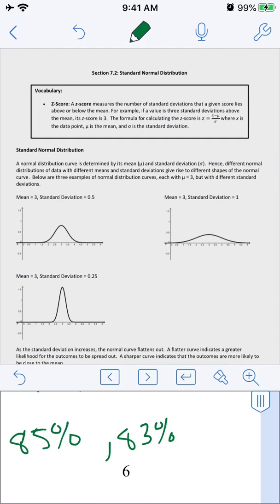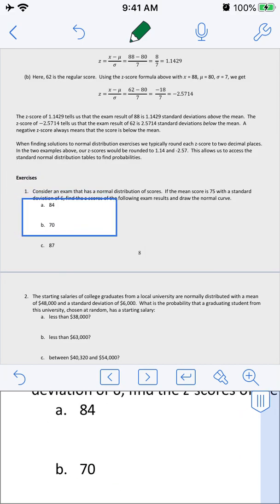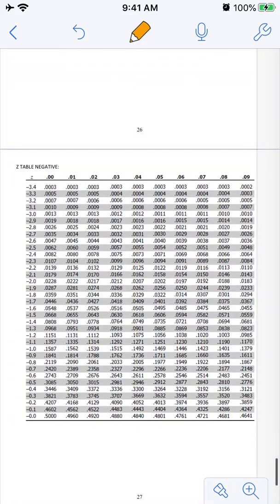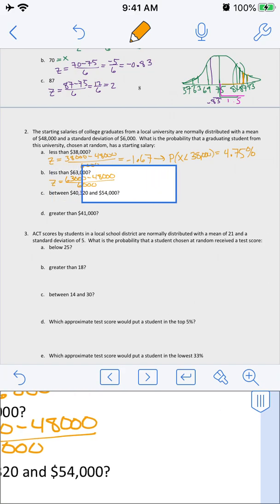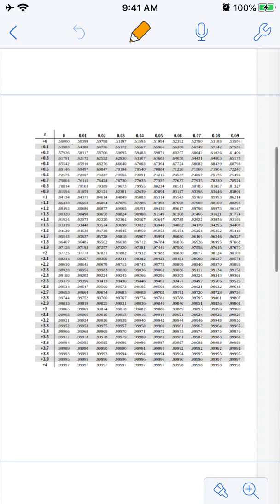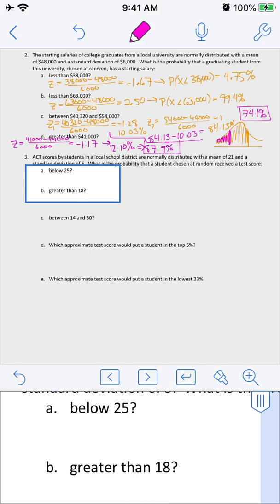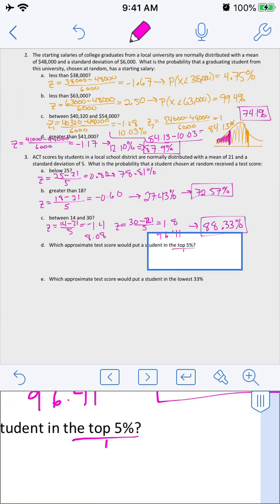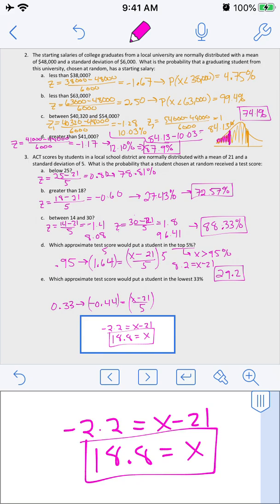Sec 3 7 2 Notes